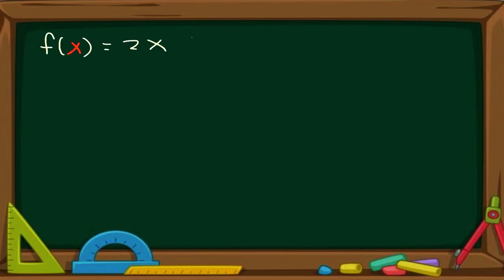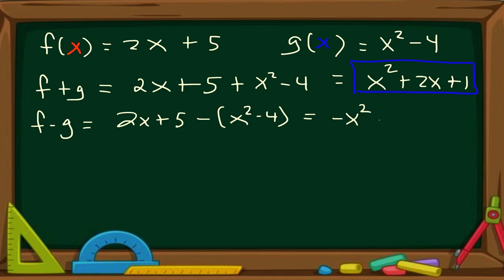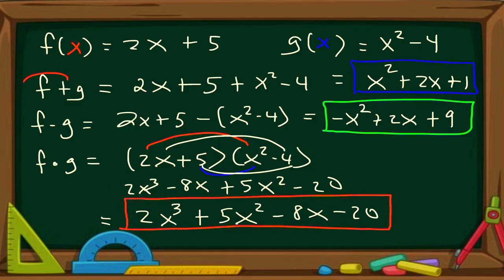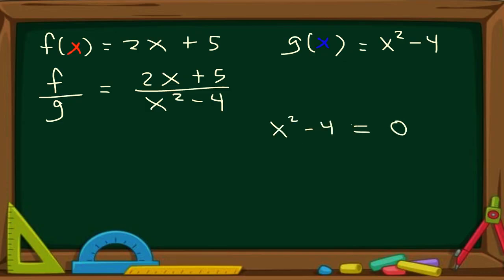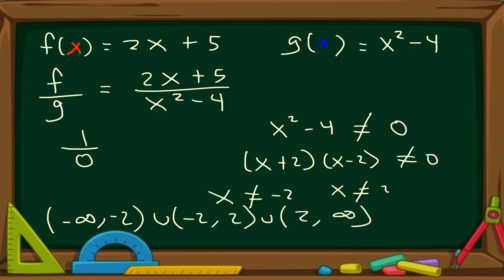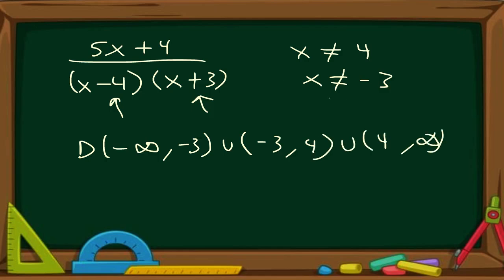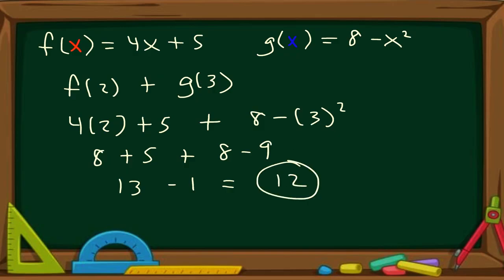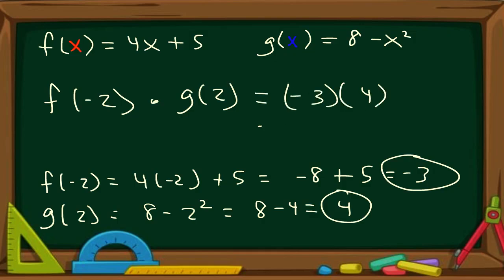Master fx and gx in 6 Minutes! | Add, Subtract, Multiply, Divide & Domain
🚀 Master f(x) and g(x) in just 6 minutes!
This tutorial is designed for students seeking algebra help who need a clear explanation of how to perform operations with functions. We break down the process using two specific examples, f of x equals 2x plus 5 and g of x equals x squared minus 4, to show you how to combine them correctly.

By following this method, you will gain confidence in simplifying expressions and handling function notation. Whether you are reviewing for an exam or just starting out with math functions, this lesson provides the clarity needed to solve these problems on your own. We focus on the mechanics of adding functions so you can apply these steps to any similar equation you encounter in your coursework.

Struggling with function operations? In this beginner-friendly algebra lesson, you'll learn how to add, subtract, multiply, and divide functions step-by-step. You'll also learn how to find the domain of polynomial and rational functions and write answers using interval notation.
This video is perfect for students preparing for algebra exams, quizzes, homework, or anyone who wants to build a strong foundation in functions.

🔥 What You'll Learn:
✅ How to Add Functions (f + g)
✅ How to Subtract Functions (f - g)
✅ How to Multiply Functions using FOIL
✅ How to Divide Functions (f ÷ g)
✅ Finding the Domain of Polynomial Functions
✅ Finding the Domain of Rational Functions
✅ Writing Domain in Interval Notation
✅ Evaluating Function Expressions
✅ Solving Practice Problems Step-by-Step

⏰ Video Chapters
00:00 Introduction to Math Functions
00:12 How to Add Functions (f + g)
00:46 How to Subtract Functions (f - g)
00:50 Pro-Tip: Watch out for the Negative Sign!
01:10 How to Multiply Functions (f × g) using FOIL
01:42 Finding the Domain of Polynomial Functions
02:19 Finding the Domain of Rational Functions (f ÷ g)
03:27 Writing Domain in Interval Notation (Practice)
04:10 Evaluating & Adding Functions: f(2) + g(3)
05:01 Evaluating & Multiplying Functions: f(-2) × g(2)
05:54 Final Summary & Outro

🎓 Perfect For:
• Algebra Students
• High School Mathematics
• College Algebra
• Precalculus Students
• Exam Preparation
• Beginners Learning Functions

📚 By the end of this lesson, you'll confidently solve function operation problems and determine the domain of functions with ease.

Master adding math functions with this step-by-step guide. Learn exactly how to solve function operations like f plus g easily.